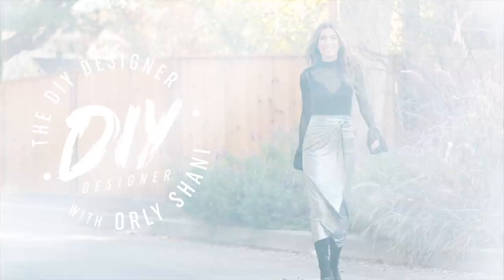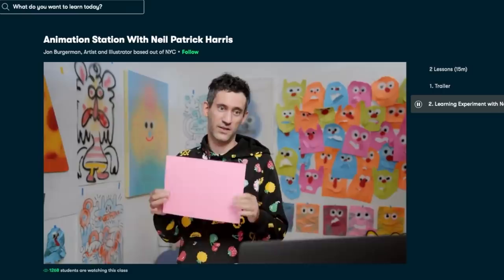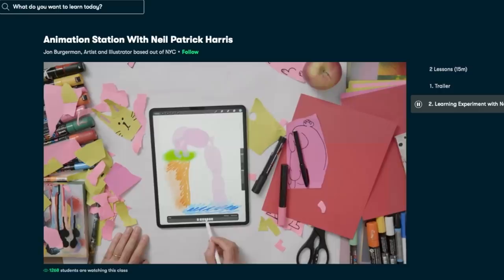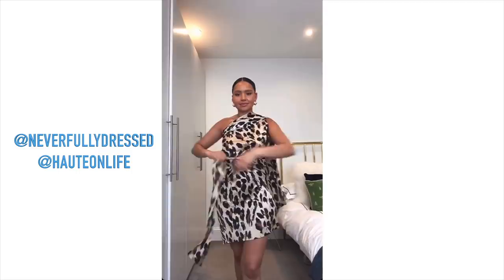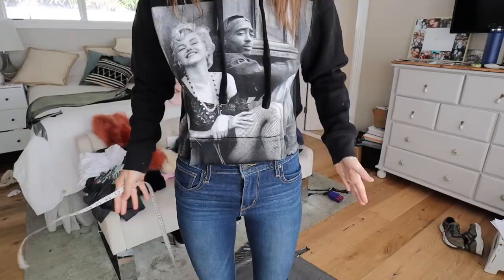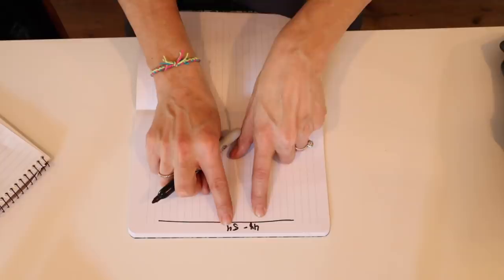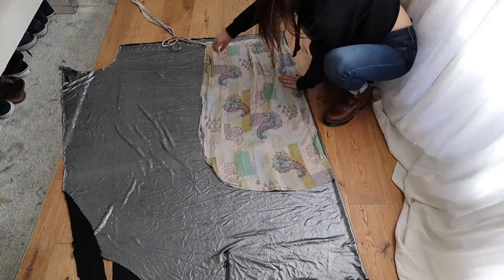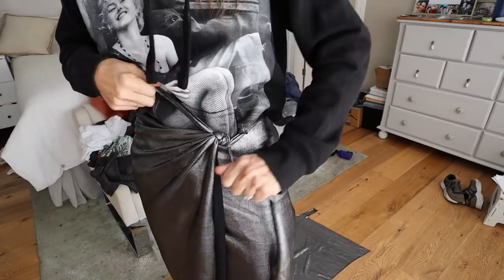I DIY-ed the EASIEST Wrap Skirt (No-Sew & Sew Versions) | DIY with Orly Shani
Join me, Orly Shani, as I show you how to DIY a no-sew, seamless wrap skirt! This versatile piece will quickly become a staple in your wardrobe!

This DIY wrap skirt will easily become a staple in your wardrobe! Whether you decide to create the beginner-friendly, no-sew version or the Never Fully Dressed dupe, this versatile wrap skirt can be styled as a statement skirt, dress, or even a top!

Tips for selecting the perfect fabric!
1) Find a fabric that cuts clean and does not fray.
2) Pick a fabric that's opaque, not sheer.
3) Select a 4-way stretch fabric for versatility!
4) Decide whether you want to create a patterned or solid color skirt! Make sure to select a print that looks good wrapped in different directions.